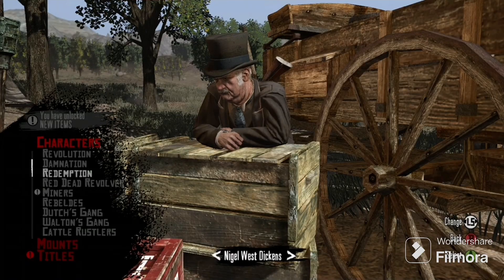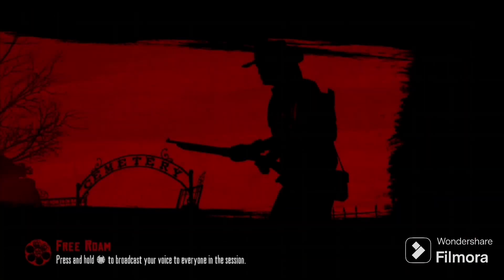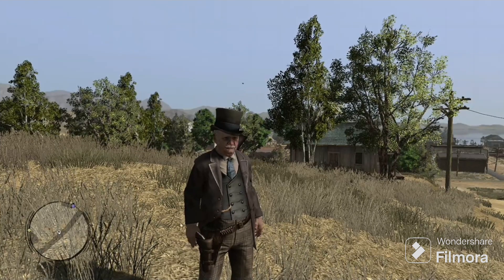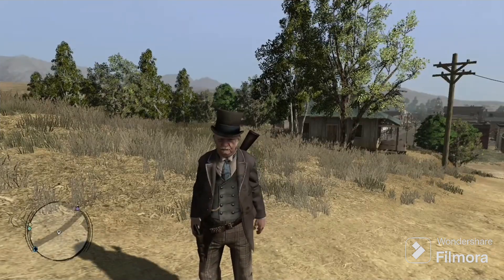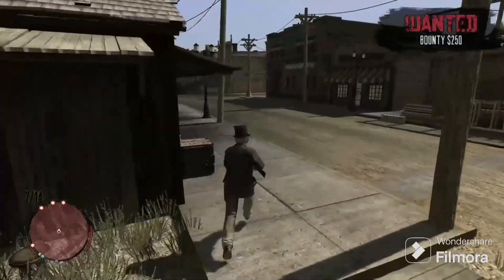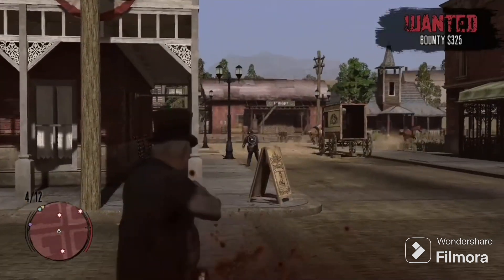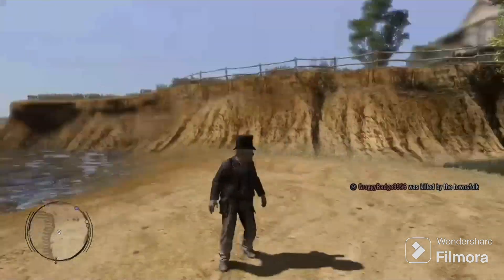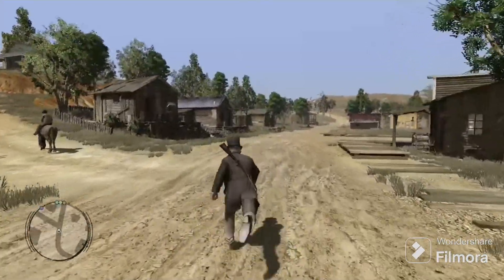Red dead redemption character analysis Nigel west dickens